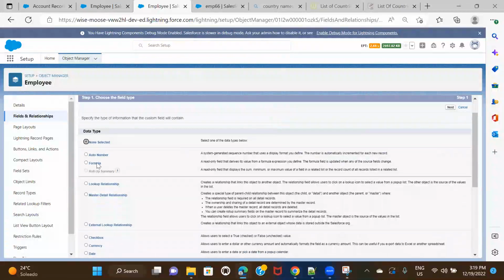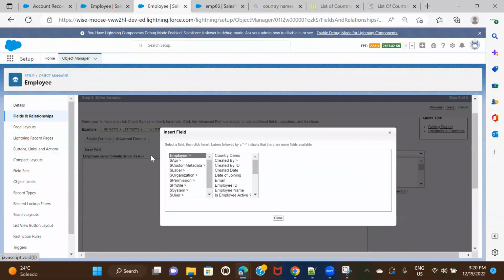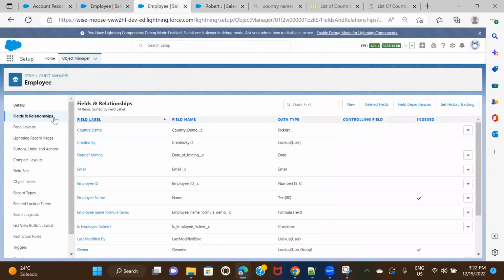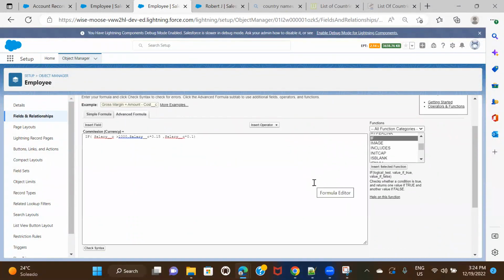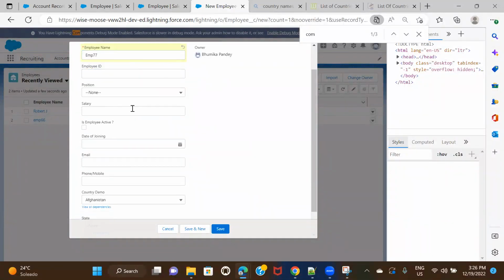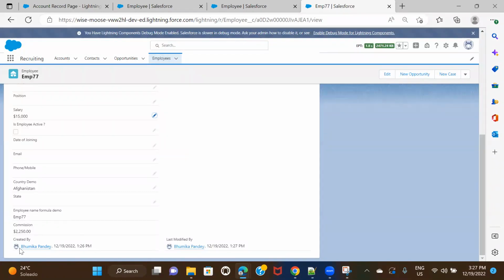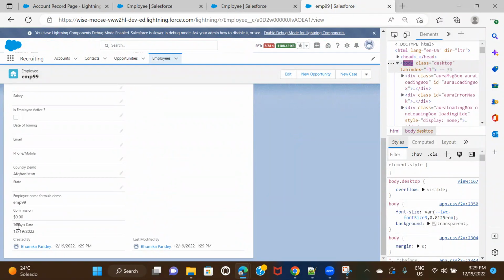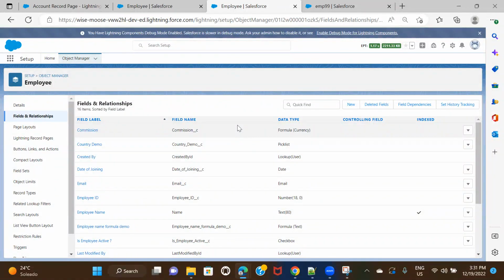Episode 8 : Formula Fields | Salesforce Admin Course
Learn how to create formula fields in salesforce. Check out why do we need to create a formula field, how do we create it, how do we decide the return type of a formula field with simple examples.